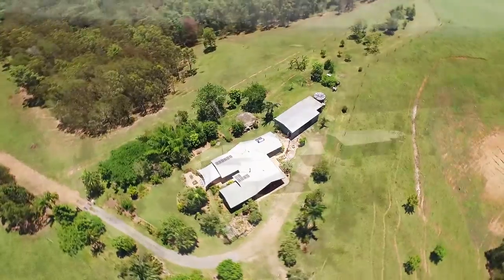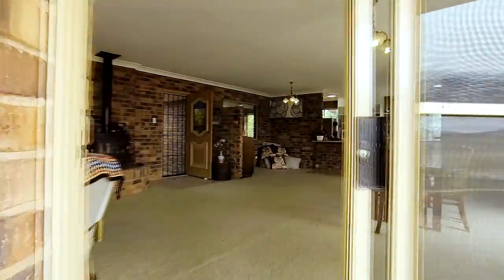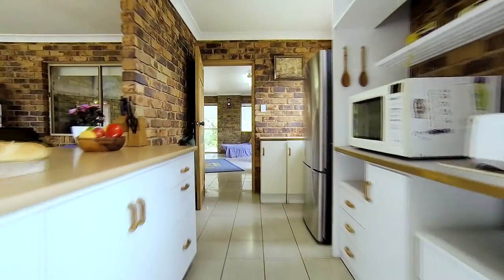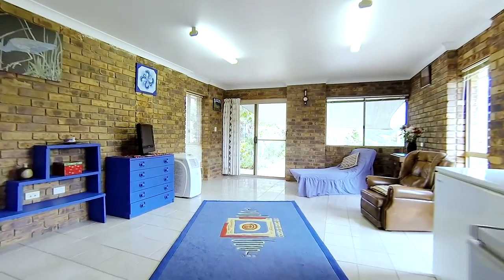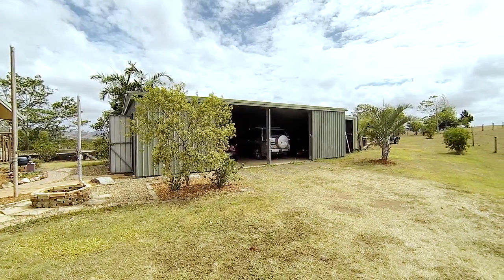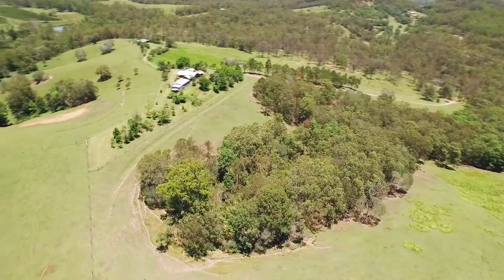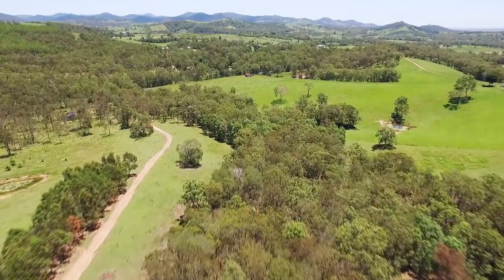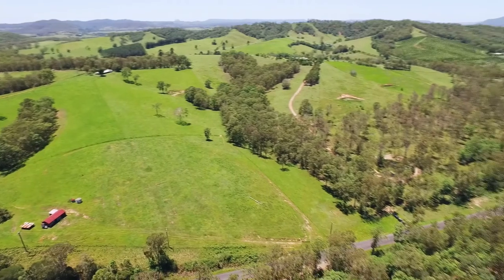“THE PRICKLE FARM” AT KANDANGA!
The home, that this owner lovingly calls “The Prickle Farm”, sits in established grounds on the hill, with awesome views! Just about 360˚ in fact. The driveway is about 500m long, and together with the natural vegetation, the distance gives you total privacy. The views can be enjoyed by everyone, everyday!

The home has solid brick walls, both internal and external. Maintenance zero! You arrive at a brick paved and covered entertaining area, favoured because it has the BEST view, and enter a large open plan living room. This room includes the lounge and dining rooms and features a slow combustion heater. The kitchen, a long galley style, has electric cooking and a pantry and is separated from the living areas by a breakfast bar. It has direct access to a rumpus room that can also double as a 4th bedroom. There are 3 designated bedrooms. The main, with a walk-in-robe and en-suite, is separated from the other two located near the main bathroom. The living room also gives access to a second paved entertaining area.

There is a four bay garage plus a single carport beside the home, catering for 3 vehicles plus storage and workshop. It has good tank water storage and 2 ½ dams. The established fruit trees include most varieties suited to our Queensland climate.

This is a 38 acre (15.3 ha) block with a good mix of grazing land and shelter trees. The land is suited to horses or cattle and comes with a good set of cattle yards.

135 Kandanga Imbil Rd is located 5 minutes from the villages of Imbil or Kandanga and mid-way between Gympie and Kenilworth. It is right in the middle of the Mary Valley! “The Prickle Farm” is just over half an hour from the coast at Noosa and less than 2 hours from the centre of Brisbane.

Call the team at Ron Jeffery Realty to arrange your personal inspection of “The Prickle Farm” at Kandanga.